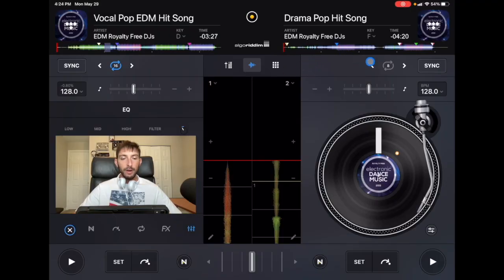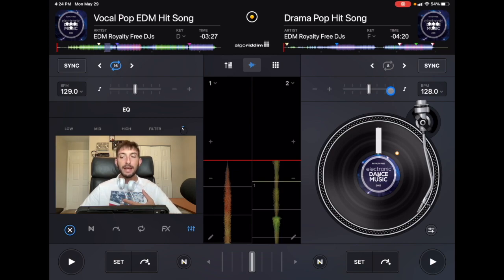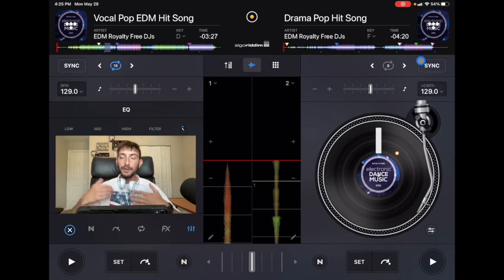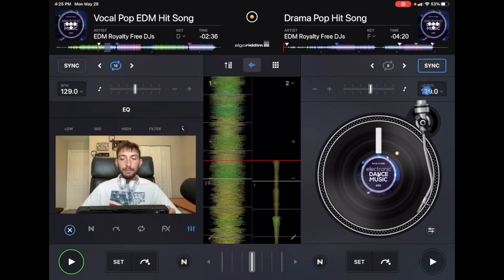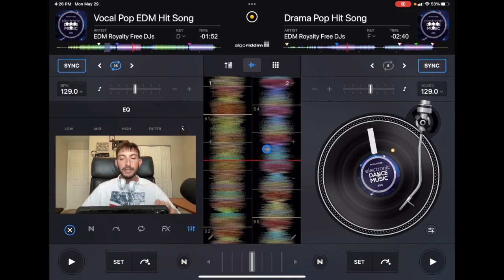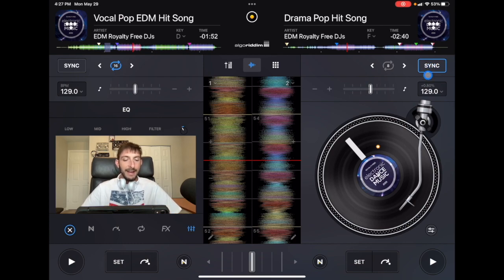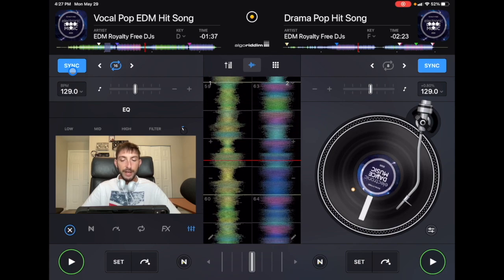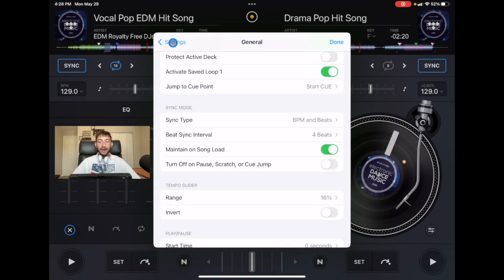How To Use SYNC With Djay Pro AI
In this video I show you how to get the most out of Djay Pro AI built in SYNC button. I will show you how to adjust the settings as well.

► Defender Series Case for iPad Pro